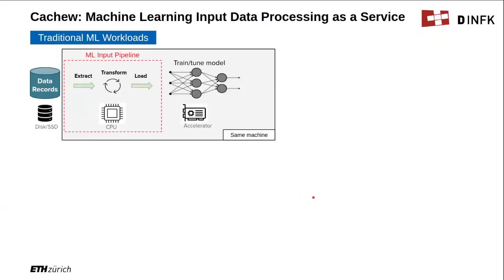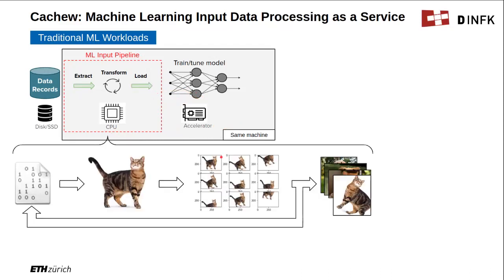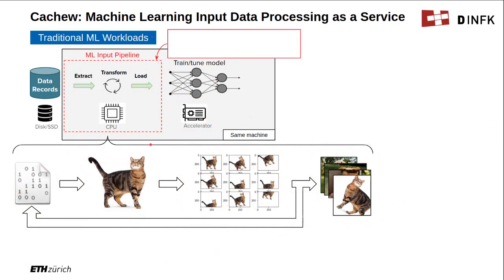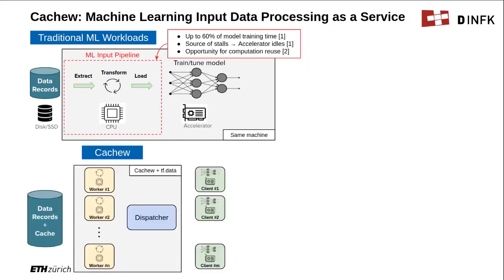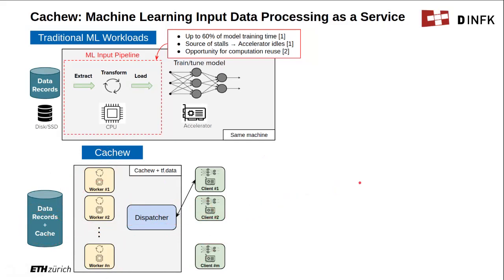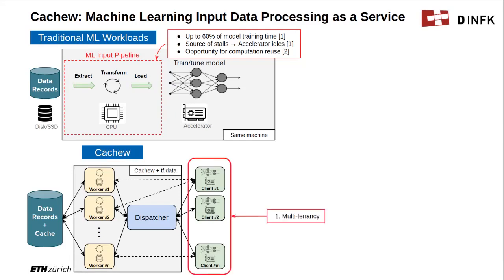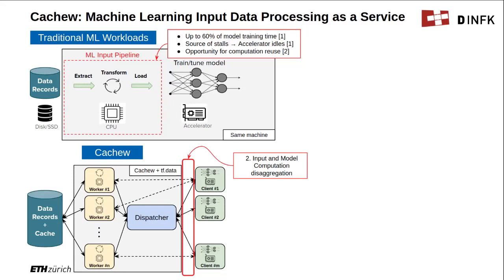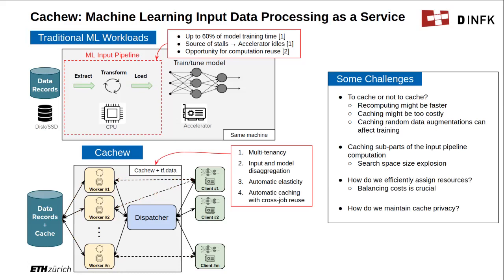graur aymon 1